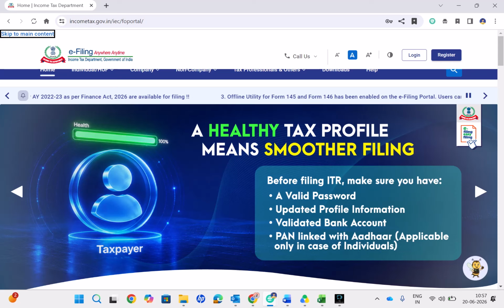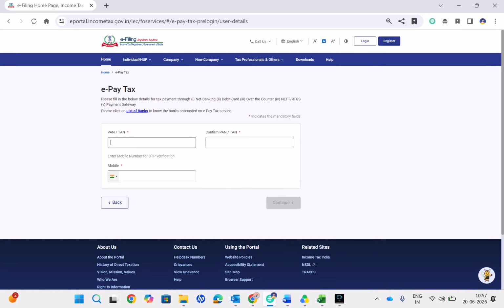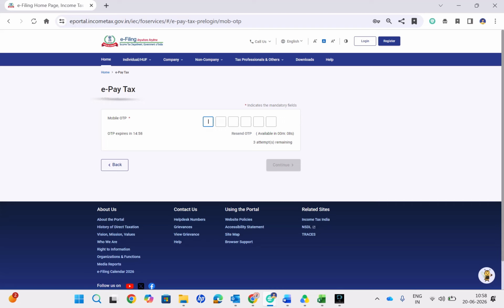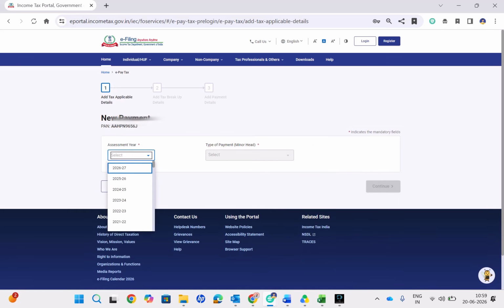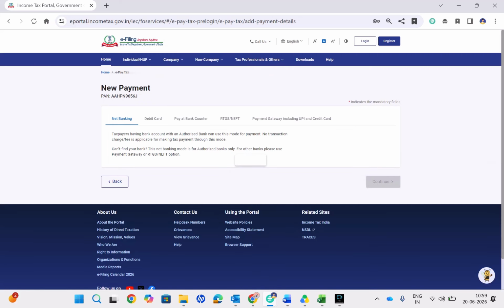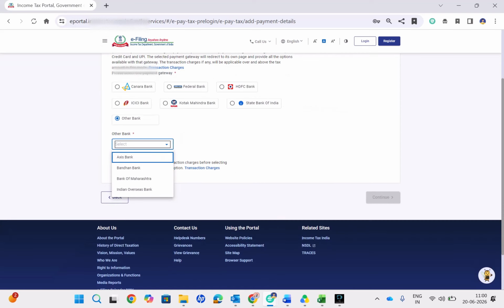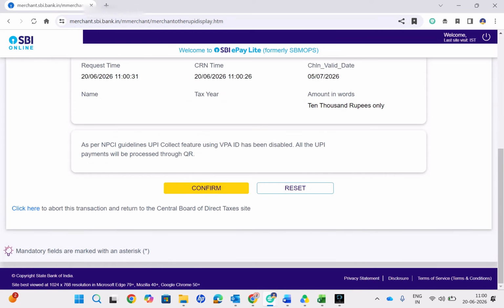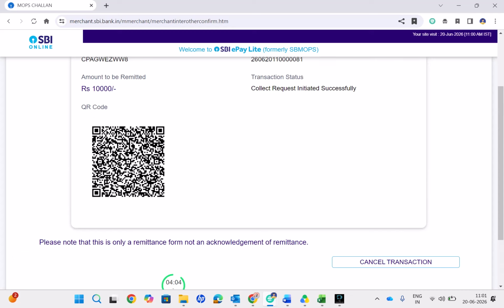How to make the tax payment of FY 2025 26